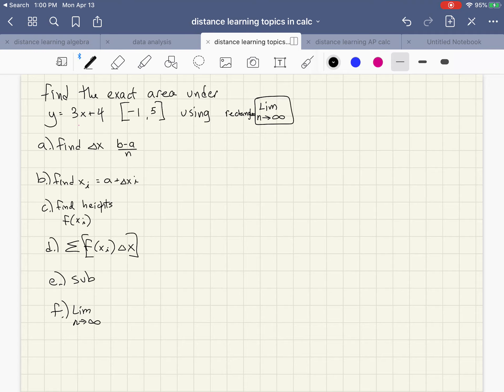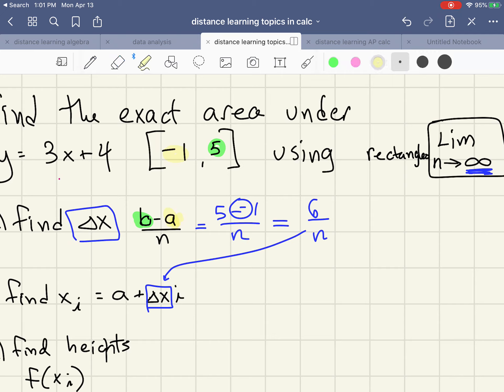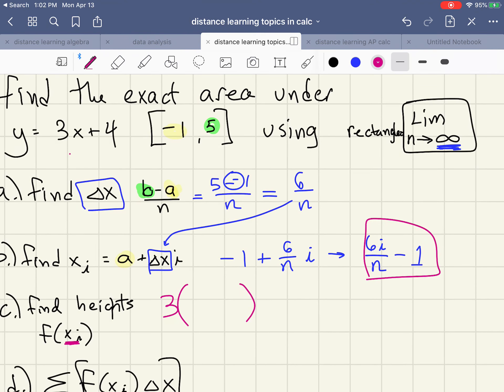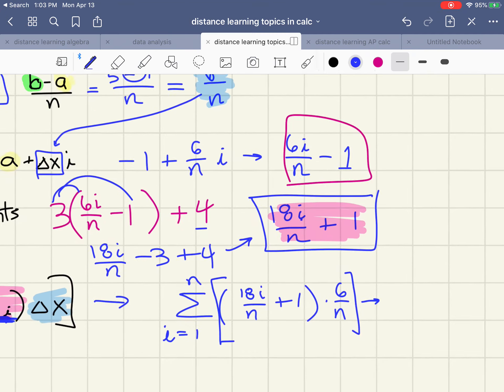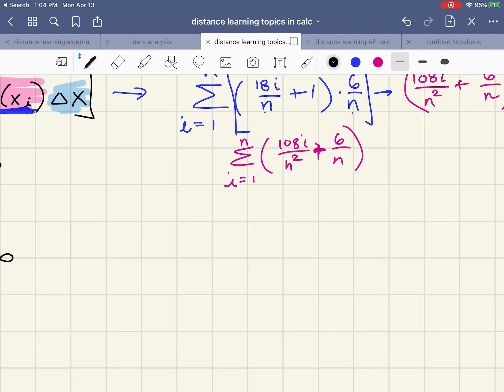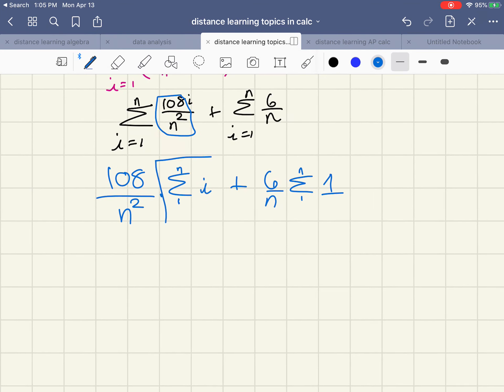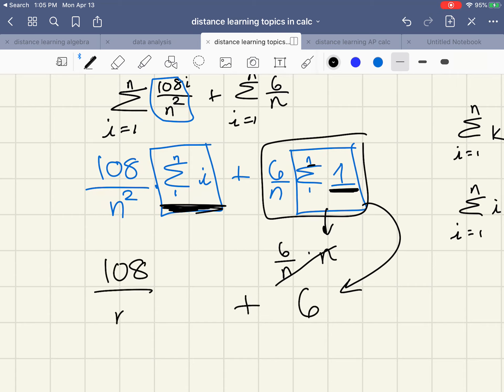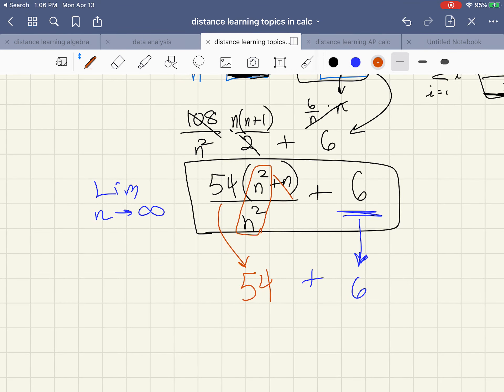Riemann sum- Infinite rectangles 2